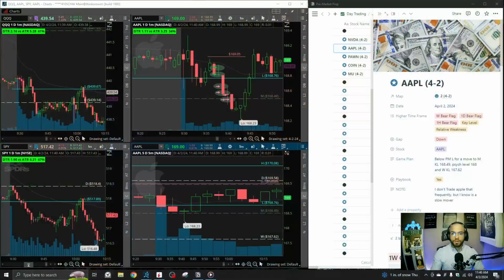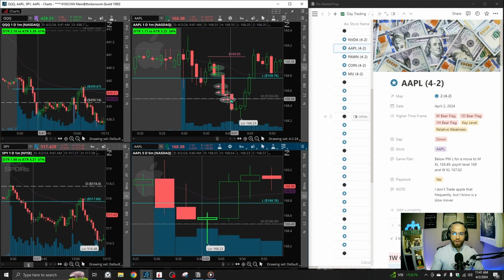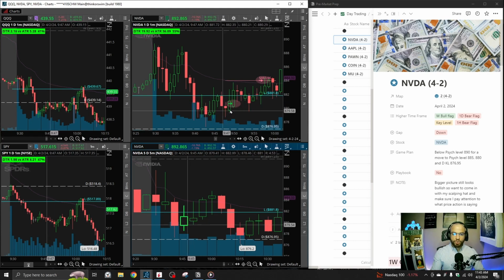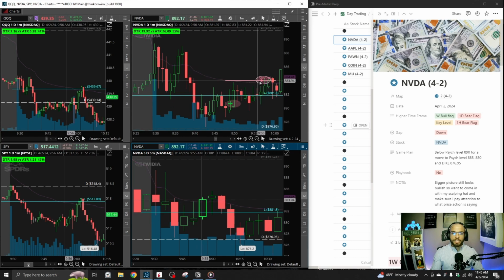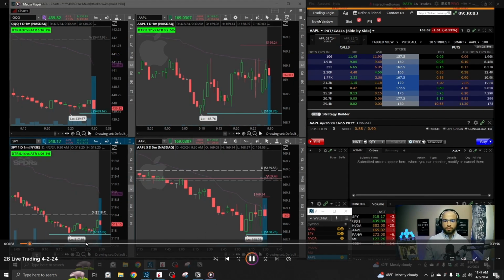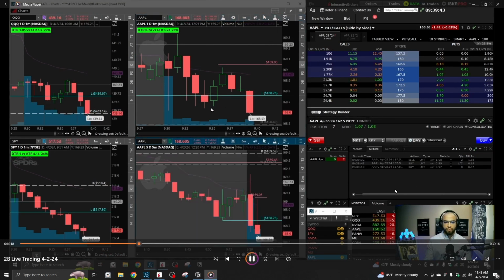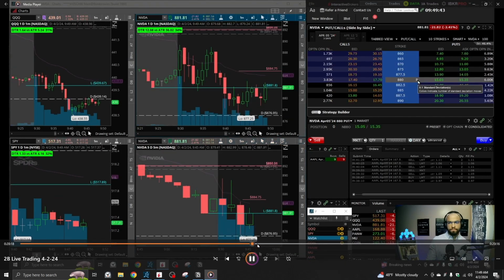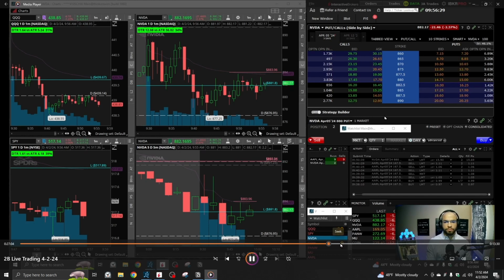Live Trading 04-02-24